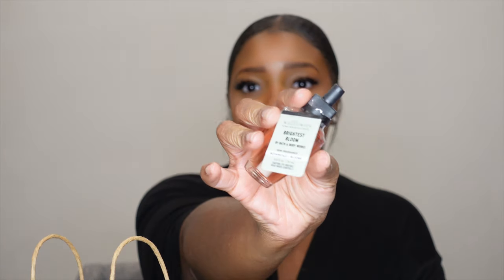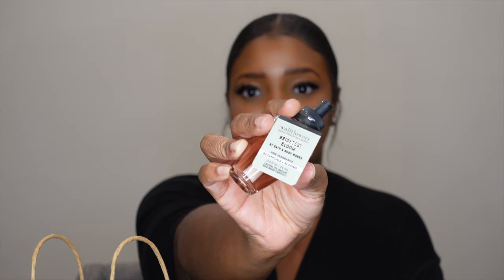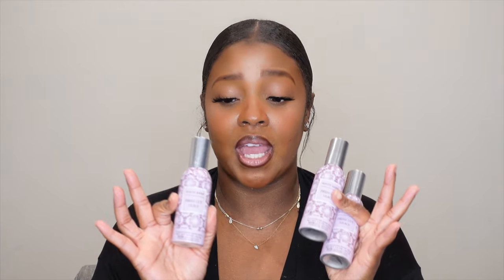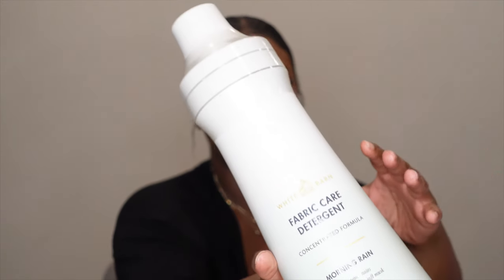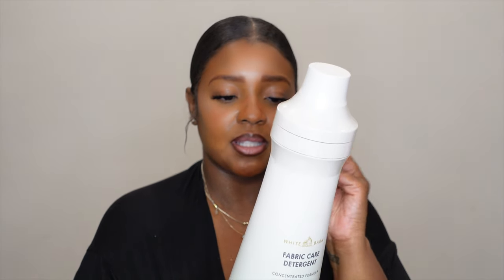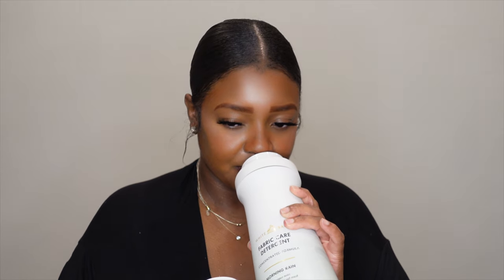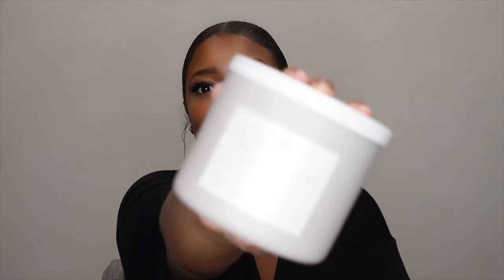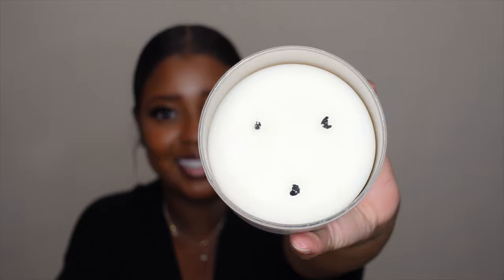BBW SEMI ANNUAL SALE HAUL PART 2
Candles, Wallflowers, Detergent, and more. This is Part 2 installment of my Bath & Body Works Hauls for the 2024 Summer Semi Annual Sale.

U.S. only
Leave a comment including your IG name